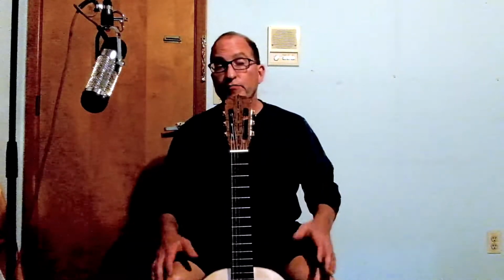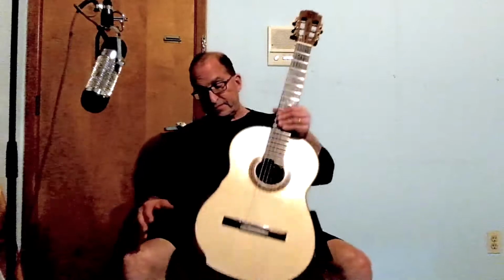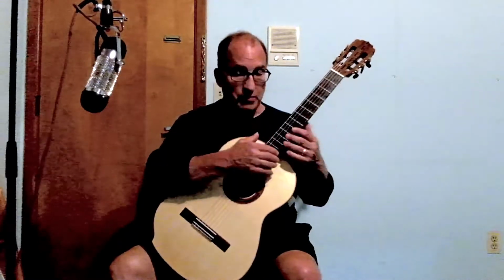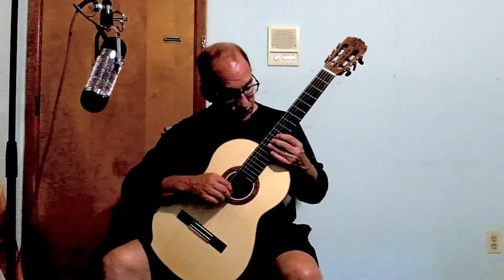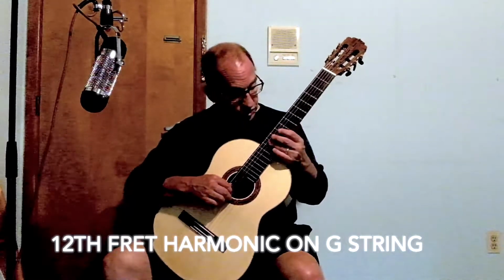Savarez 520J HT Rectified Nylon Trebles Review | Mark Cohen | Nylon Plucks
Classical guitarist Mark Cohen reviews rectified nylon trebles from the Savarez 520J set. It is the Savarez 520J (wrongly supered in the video as 520RJ). He illustrates the sonic properties of the Savarez set on hi Marcus Dominelli guitar.

Mark explains the concept behind rectified nylon as against clear nylon strings for classical guitar.  Mark also plays the same Sor Study he played when he reviewed both Augustine Paragon Blue HT and the La Bella 2001 HT strings a few weeks ago. He now plays the Study on the Savarez rectified nylons so that you can compare the results with the earlier version. All 3 versions are featured in this video. As Mark suggests, you can also look at the 5-Step Guide for Your Perfect Classical Guitar Strings

Major brands of classical guitar strings like D'Addario, Savarez, Augustine, La Bella, Hannabach and others are reviewed including various materials and tensions.

You can check out the other review video of the Augustine Paragon Blue HT strings